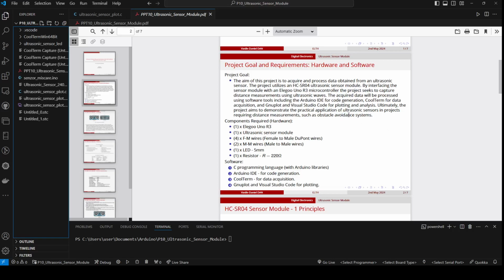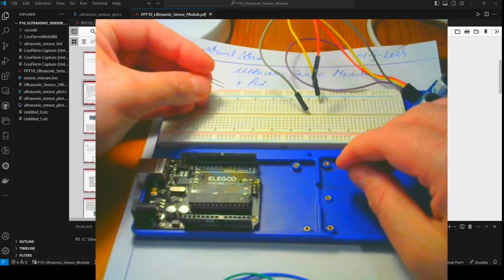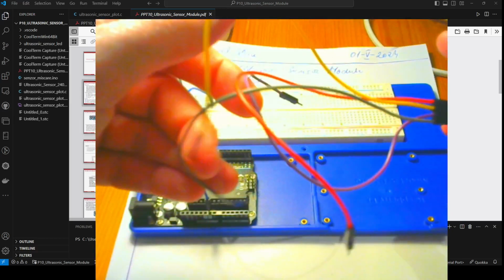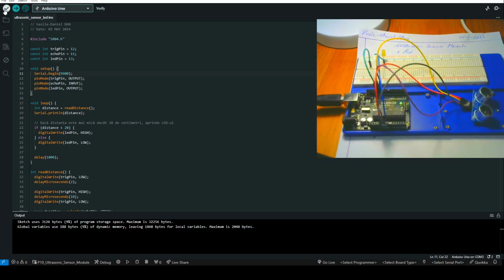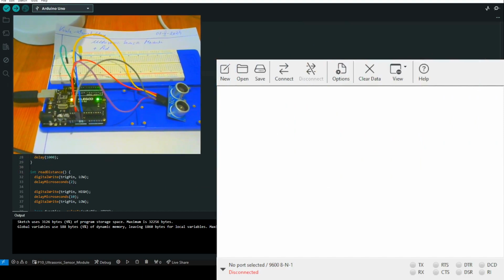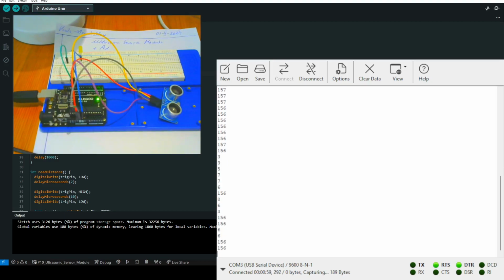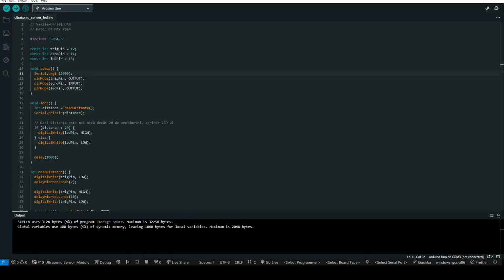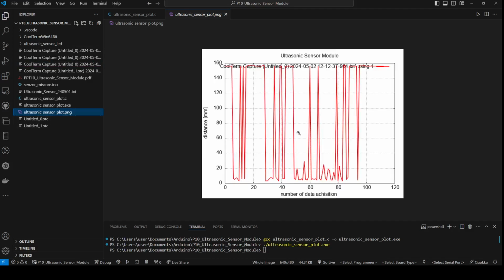Part 1/4 - Ultrasonic Distance Measurement System with LED Feedback (EN)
The aim of this project is to acquire and process data obtained from an ultrasonic sensor. The project utilizes an HC-SR04 ultrasonic sensor module. By interfacing the sensor module with an Elegoo Uno R3 microcontroller the project seeks to capture distance measurements using ultrasonic waves. The acquired data will be processed using software tools including the Arduino IDE for code generation, CoolTerm for data acquisition, and Gnuplot and Visual Studio Code for plotting and analysis. Ultimately, the project aims to demonstrate the practical application of ultrasonic sensors in projects requiring distance measurements, such as obstacle avoidance systems